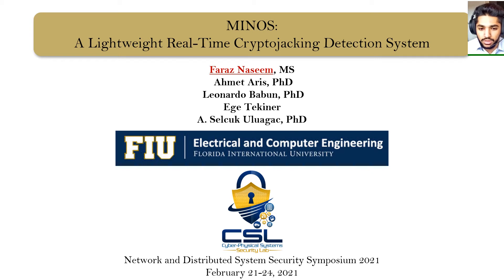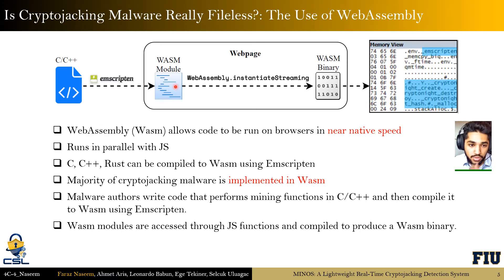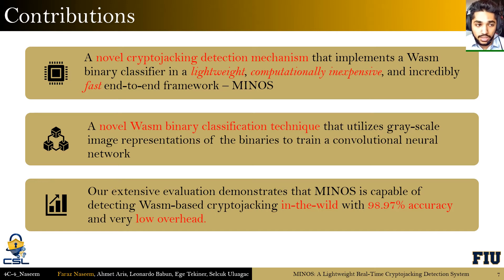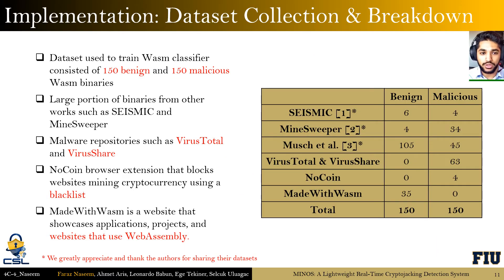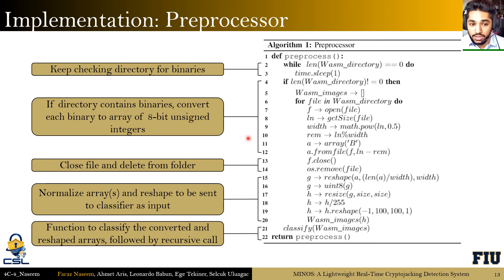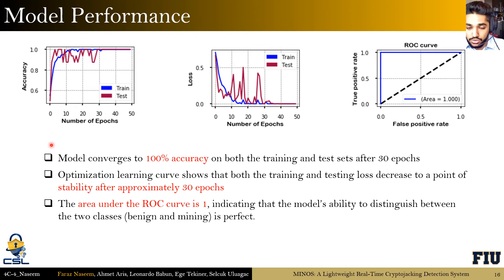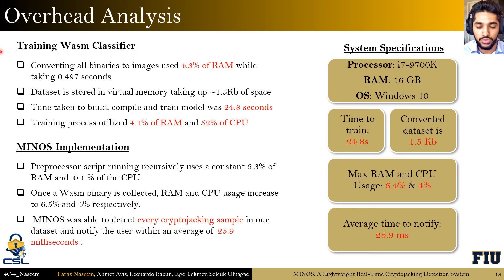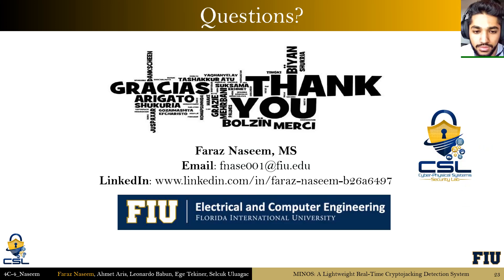NDSS 2021 MINOS: A Lightweight Real-Time Cryptojacking Detection System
SESSION 4C-4 MINOS: A Lightweight Real-Time Cryptojacking Detection System

Emerging WebAssembly(Wasm)-based cryptojacking malware covertly uses the computational resources of users without their consent or knowledge. A number of dynamic analysis-based detection mechanisms exist that aim to circumvent such techniques. However, since these mechanisms use dynamic features, the collection of such features, as well as the actual detection of the malware, require that the cryptojacking malware run for a certain amount of time, effectively mining for that period, and therefore causing significant overhead. To solve these limitations, in this paper, we propose MINOS, a novel, extremely lightweight cryptojacking detection system that uses deep learning techniques to accurately detect the presence of unwarranted Wasm-based mining activity in real-time. MINOS uses an image-based classification technique to distinguish between benign webpages and those using Wasm to implement unauthorized mining. Specifically, the classifier implements a convolutional neural network (CNN) model trained with a comprehensive dataset of current malicious and benign Wasm binaries. MINOS achieves exceptional accuracy with a low TNR and FPR. Moreover, our extensive performance analysis of MINOS shows that the proposed detection technique can detect mining activity instantaneously from the most current in-the-wild cryptojacking malware with an accuracy of 98.97%, in an average of 25.9 milliseconds while using a maximum of 4% of the CPU and 6.5% of RAM, proving that MINOS is highly effective while lightweight, fast, and computationally inexpensive.

SLIDES

AUTHORS
Faraz Naseem (Florida International University), Ahmet Aris (Florida International University), Leonardo Babun (Florida International University), Ege Tekiner (Florida International University), A. Selcuk Uluagac (Florida International University)